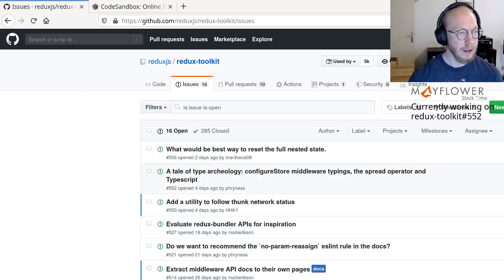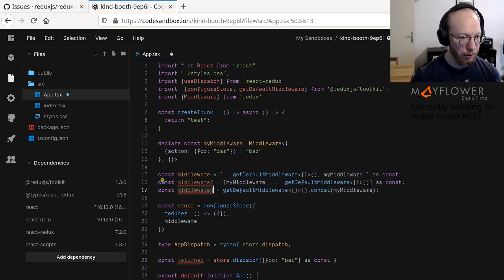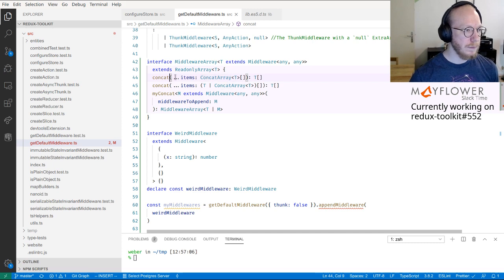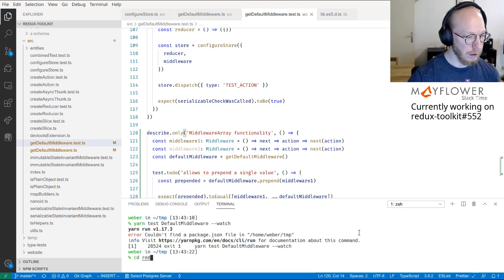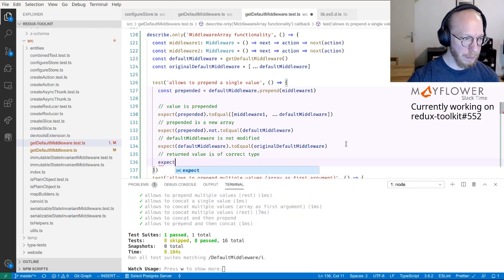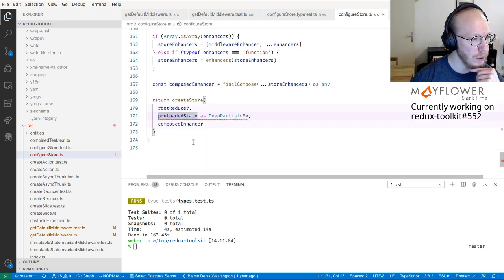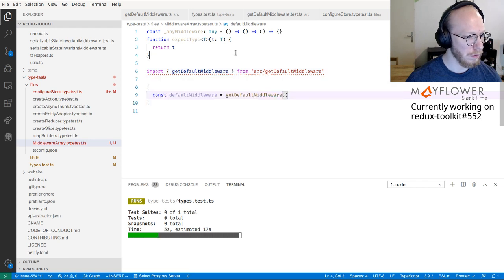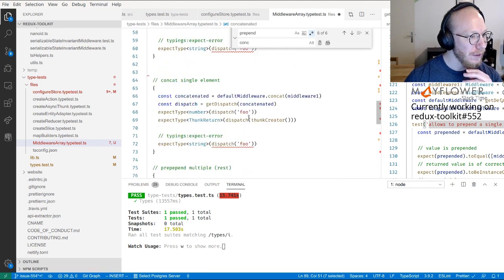Open Source: Working on redux-toolkit internals - prepend & concat for middlewares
Adding correctly typed `prepend` and `concat` methods to the array returned by `getDefaultMiddleware`.